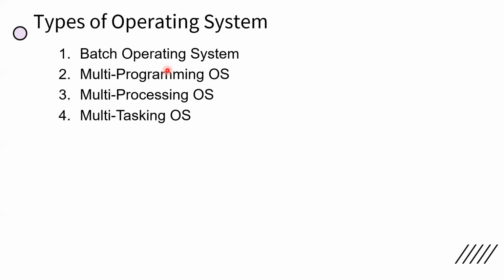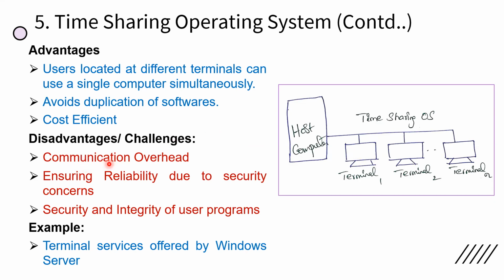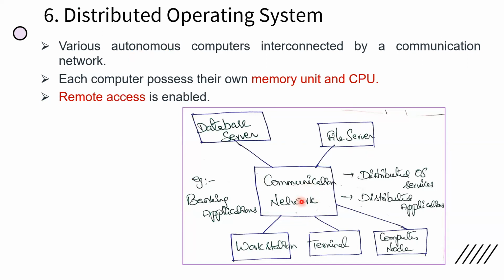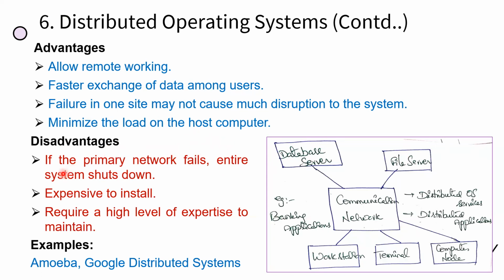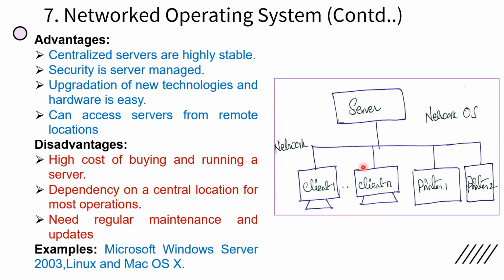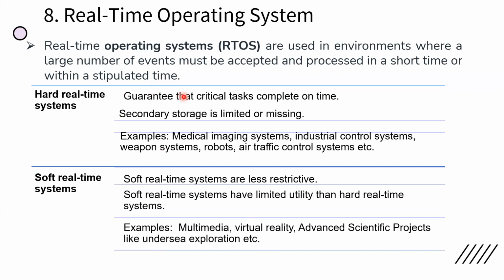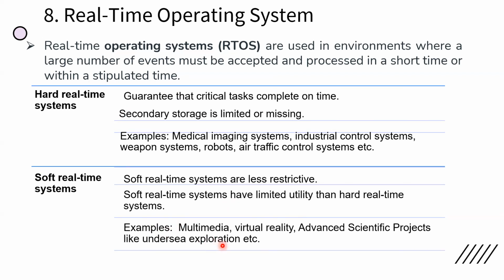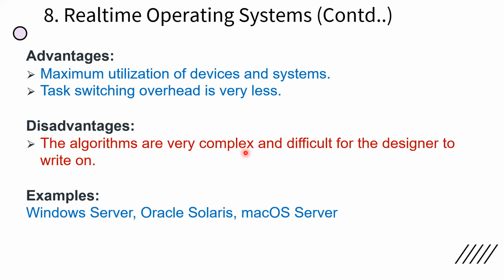Types of Operating Systems-2 | Time Sharing, Distributed, Networked, and Real-Time Operating System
This video presents the following operating systems along with their advantages, drawbacks, and examples:
1. Time Sharing OS
2. Distributed OS
3. Networked and Real-Time Operating System